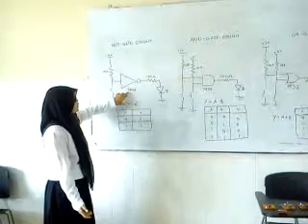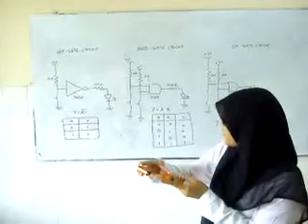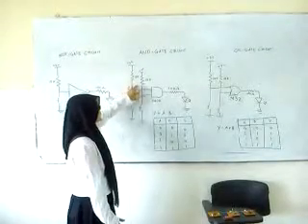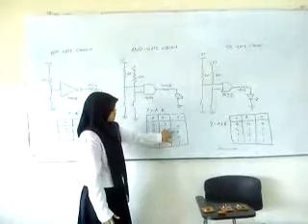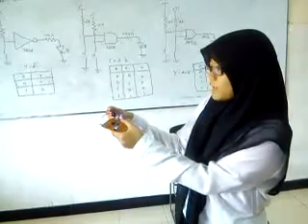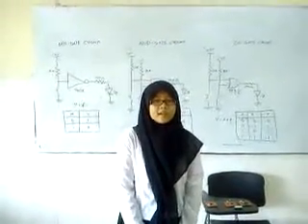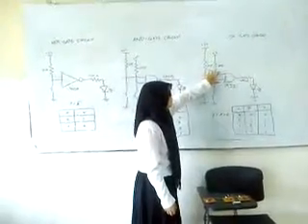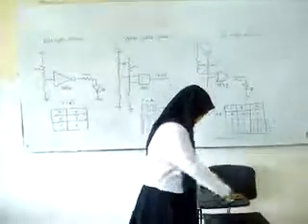Vardana Nur Rahmaningrum 125514005 - Rangkaian Gerbang Logika (English Version)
Tugas Video Elektronika Digital - Rangkaian Gerbang Logika (And Or dan Not) - English Version
Nama : Vardana Nur Rahmaningrum
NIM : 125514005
Kelas : ELKOM-A/2012
Teknik Elektronika